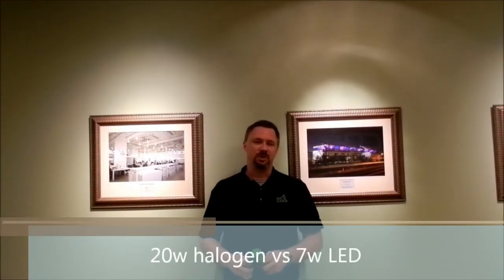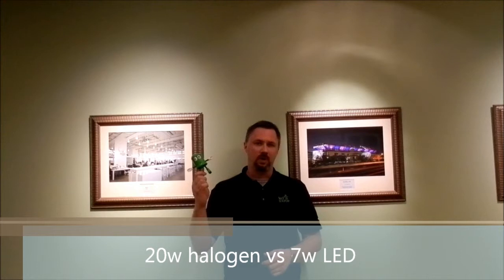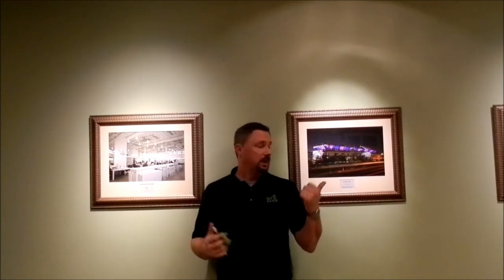Comparing 20W MR16 Halogen Bulb To 7W MR16 LED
Comparison of 20W halogen MR16 with 7W LED MR16. Note that the camera doesn't pick up all of the differences, but the coverage of the LED is significantly better on the picture. It doesn't create halos or other artifacts, produces a nice even coverage, and the color rendering is excellent. Reduced heat and electricity, in addition reduced UV and IR means your cooling costs are reduced, your electric bill is reduced, and your pictures, paints, fabrics, etc. will last longer without fading or deterioration.

Philips 7W MR16 output is equivalent to a 20W Halogen MR16.